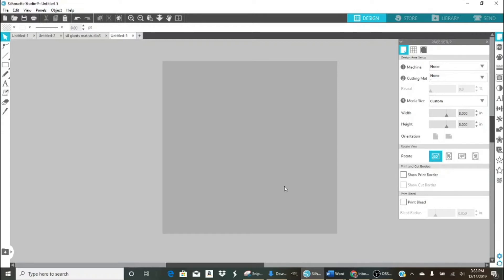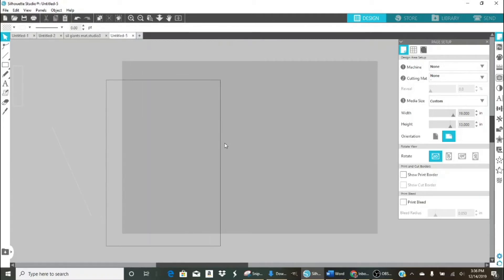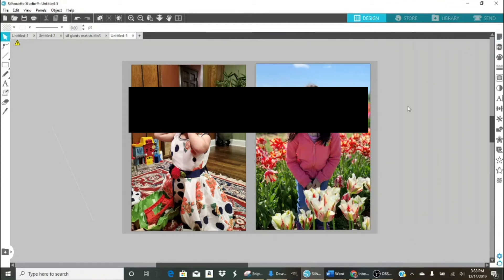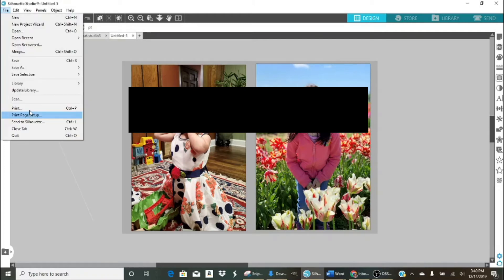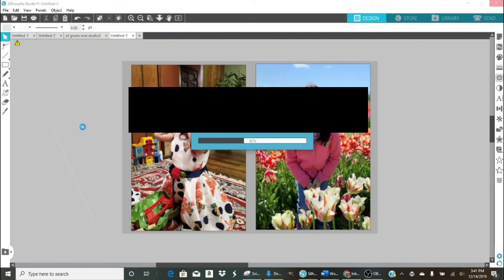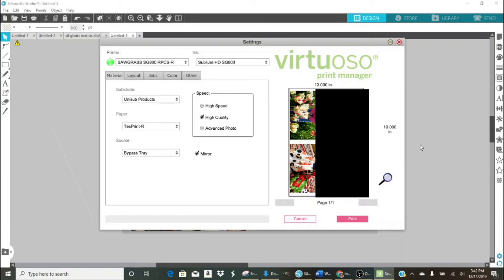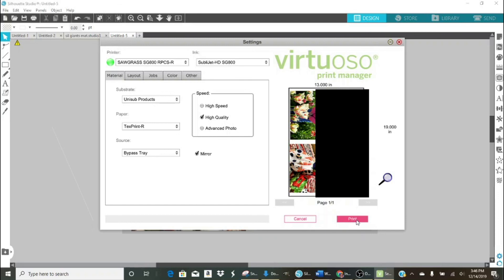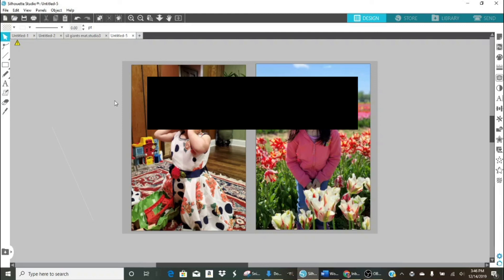HOW TO USE SILHOUETTE STUDIOS TO MAKE A PUZZLE DESIGN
In this video we will be showing you step by step how to make a puzzle design for sublimation with silhouetteStudios. How you enjoy and hope you learned something new today.

**channels we like:
debbie does design
TJ Free
Silky Socks
Caps on Fire
Silaholics Anonymous

Heat Press: Ephotoinc 16x24
Printers: (sublimation printer) Sawgrass SG 800
                (converted printer) Epson Eco tank 3600
                (regular printer) Canon TS 9521C
Software: Gimp
                  Silhouette Studios
                  Cricut Design Space
                  Inkscape
                 Sawgrass SG 800 (software comes with printer)
**Editing Software: Movavi premium (discount about $39.99 one time payment)
**We make our intros and mockups with Placeit.com (premium version is about $13/month)
**We also use Canva premium (about $12/month) to make thumbnails, flyers, and other designs
**We screen record with the OBS software (free)